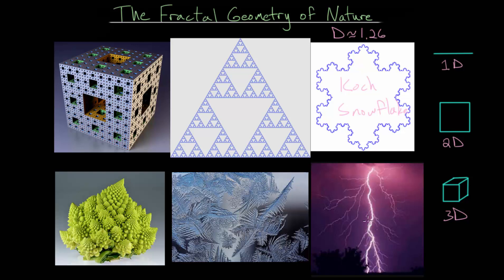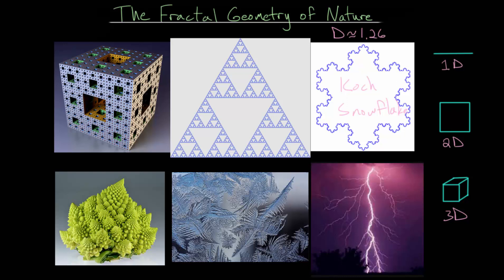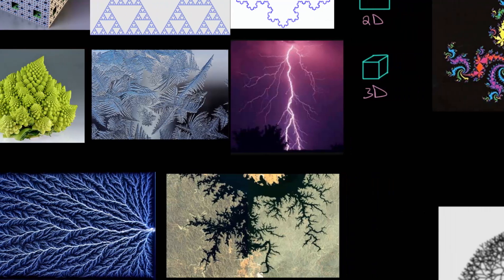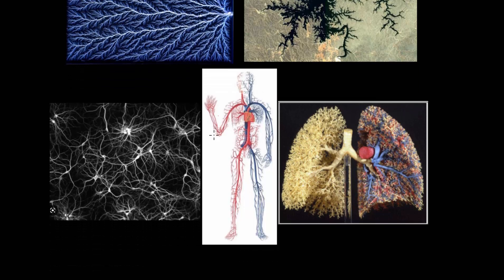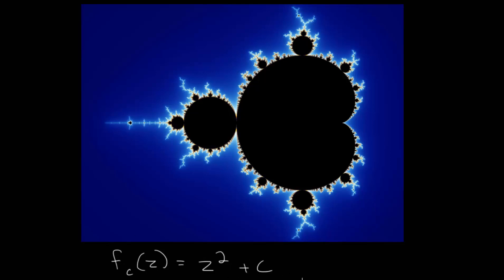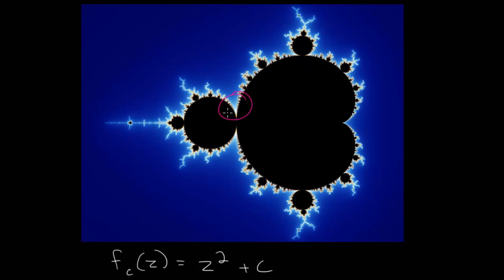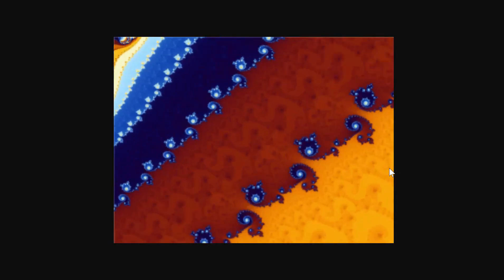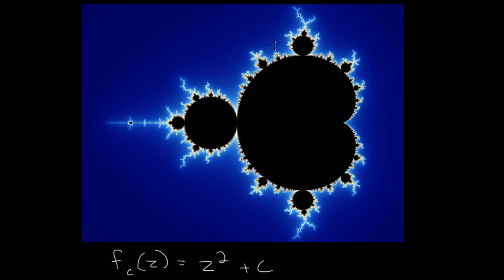The Fractal Geometry of Nature (2 of 2)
This video continues with the topic of fractals. The term fractal was coined by the mathematician Benoit B. Mandelbrot and essentially refers to a class of shapes that demonstrate self similarity and have fractional dimension.

Fractals appear in many different areas of nature, including lightning, river systems, the nervous and circulatory systems, trees, clouds, coastlines, and so on. Natural fractals have demonstrate self similarity throughout many orders of magnitude but only purely mathematical objects, like the Koch Snowflake or the Sierpinski triangle, show infinite self similarity.

This video provides an overview on the topic of fractals and its many applications, but most of the topics introduced here will be covered in greater depth in later videos.

EulersAcademy.org